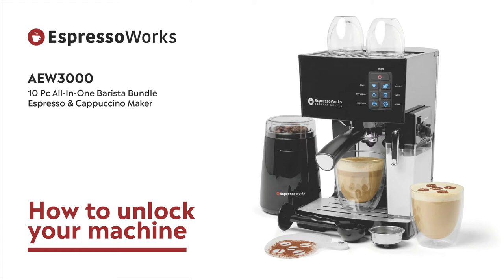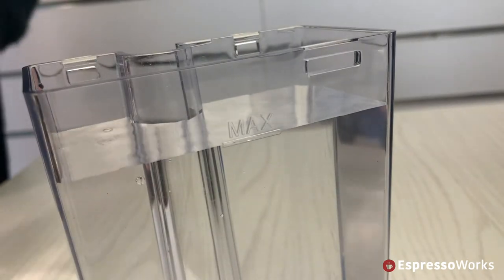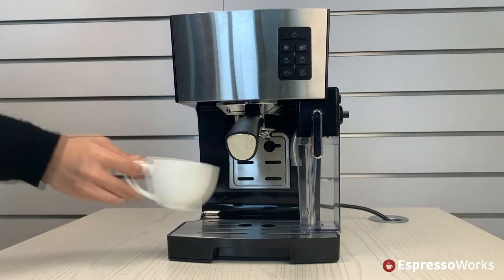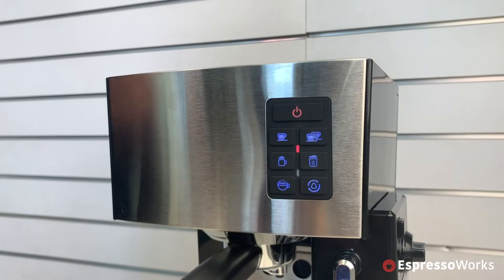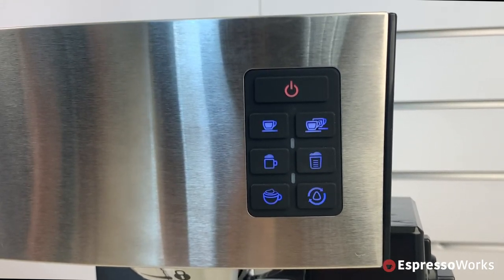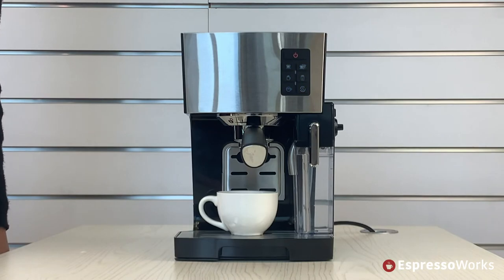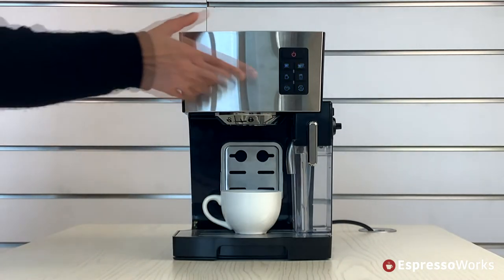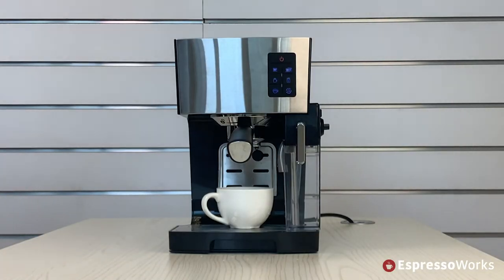EspressoWorks 10 Pc All In One Set - Initial Unlocking